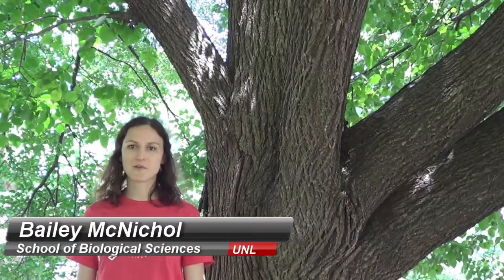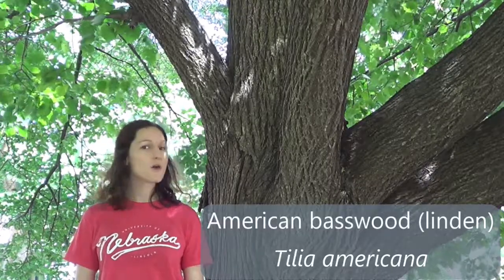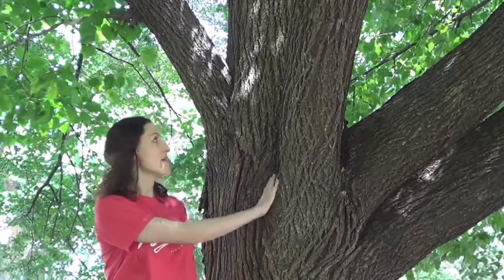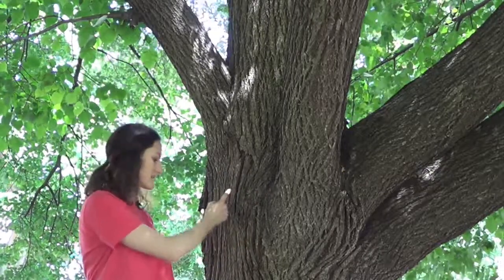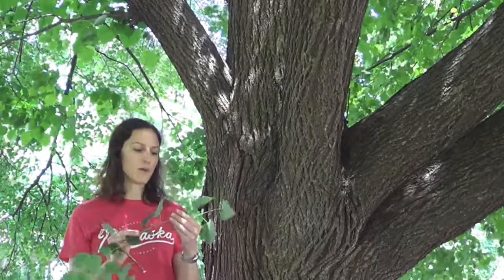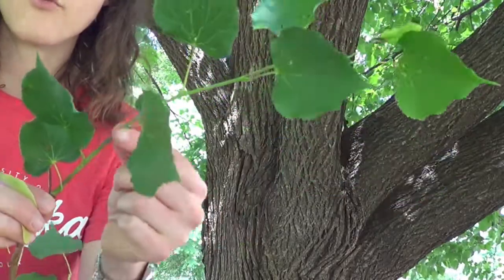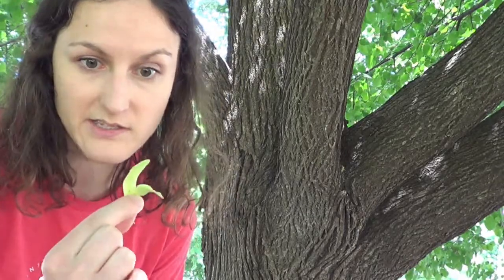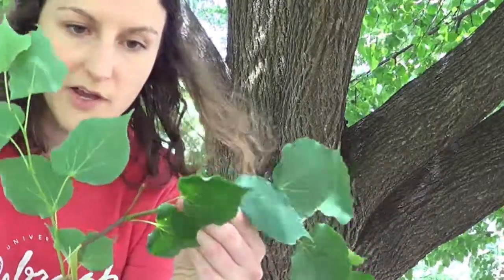Tree identification: American basswood (linden)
Bailey helps you learn to identify American basswood (linden) - Tilia americana